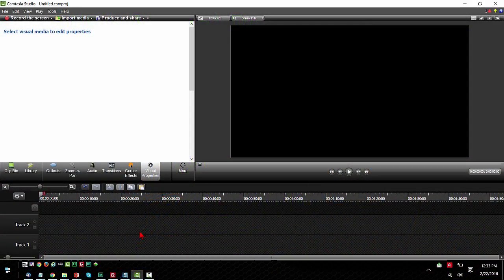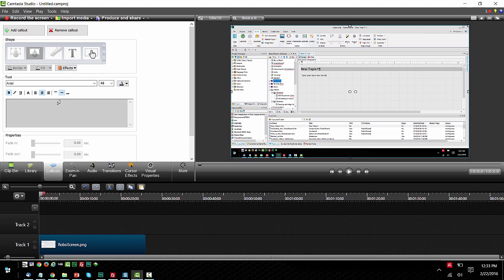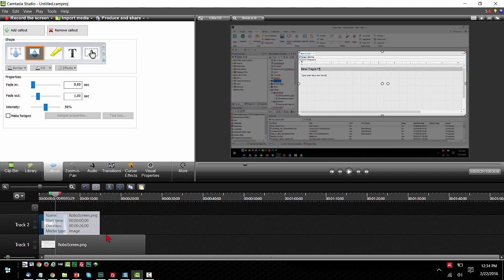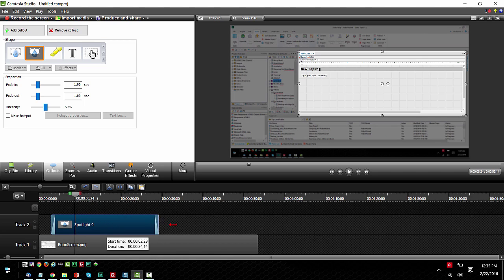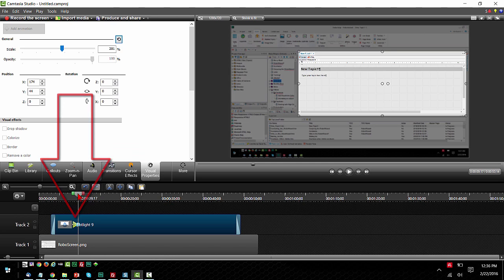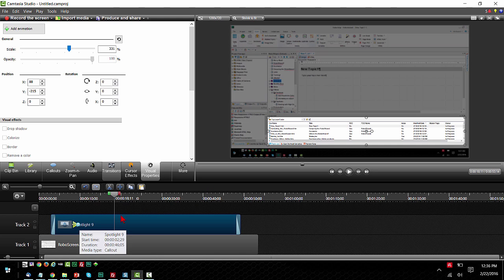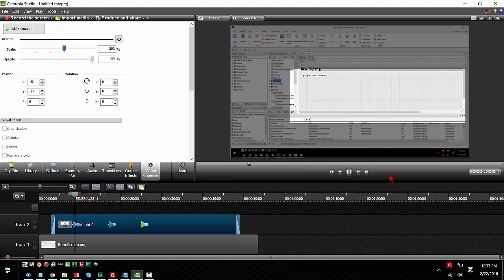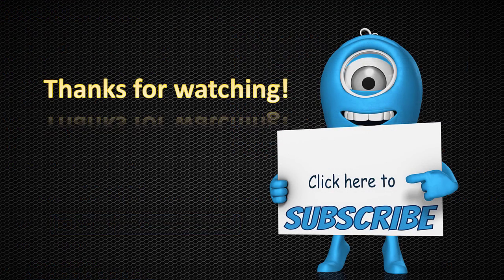Creating a Moving Spotlight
This video demonstrates how to animate the Spotlight Callout in TechSmith Camtasia Studio.